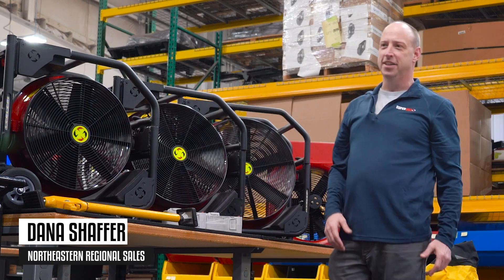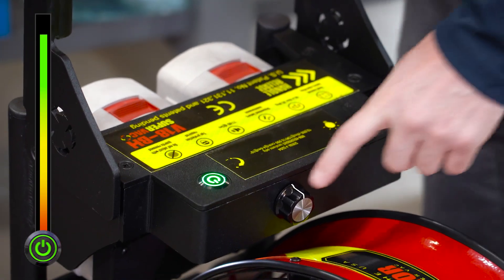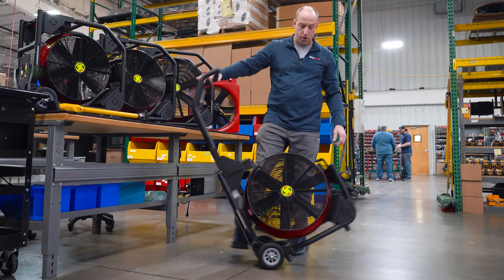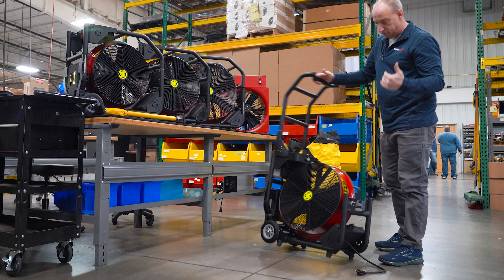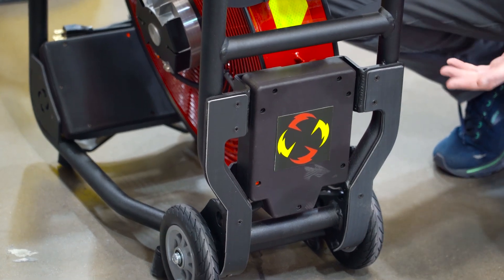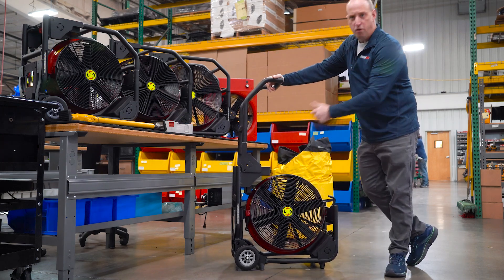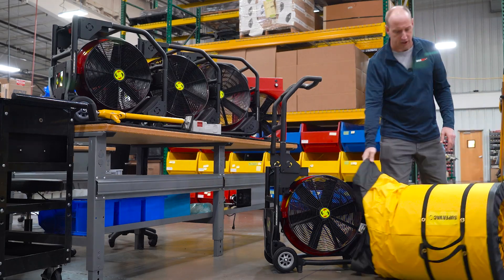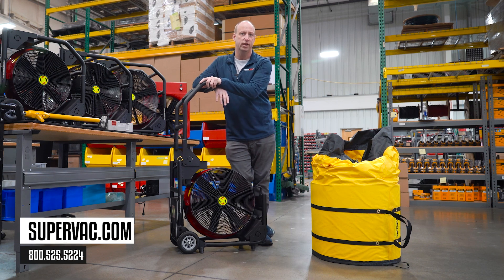BH-BatteryFan Platform Operation and Maintenance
Northeastern Regional Sales Manager, Dana Shaffer demonstrates how to operate and maintain Super Vac's EWXT based battery powered PPV fan.

0:00 – EWXT Powered PPV Battery Fan Platform
00:21 – Battery Installation and Runtimes
00:43 – Operate Unit
02:08 – Maintenance
04:20 – Accessories
05:11 – Warranties